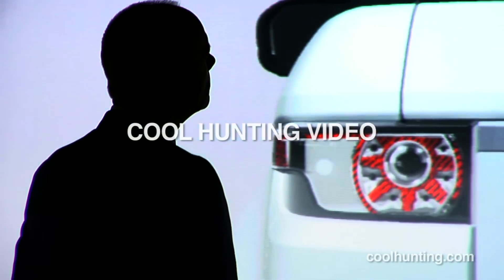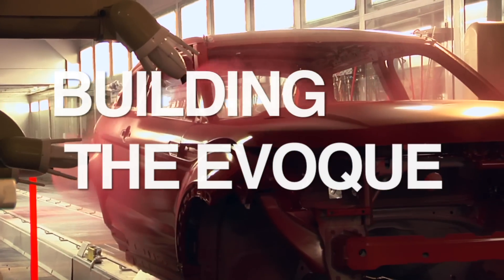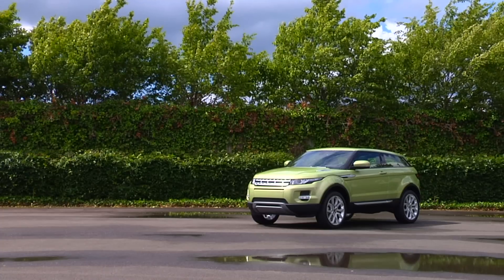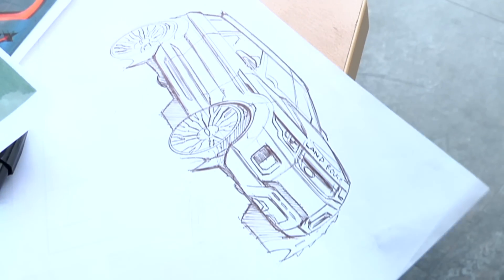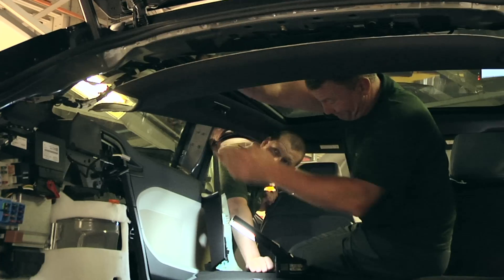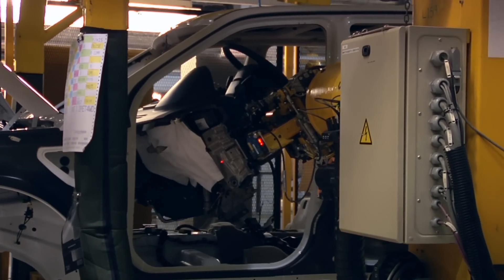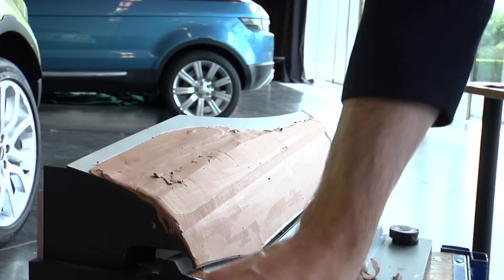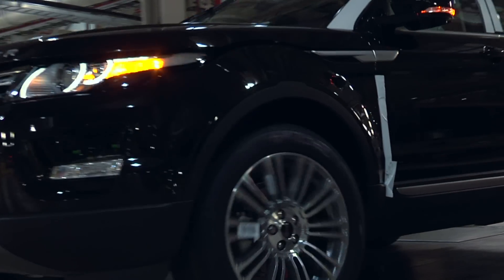Making the Range Rover Evoque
Exploring the role of design at Range Rover we visited their creative team in Gaydon, England to learn about how the LRX concept vehicle was translated to the all-new Evoque. From there we traveled north to the factory in Halewood to see how the cars are manufactured and what it means to bring a design to life.